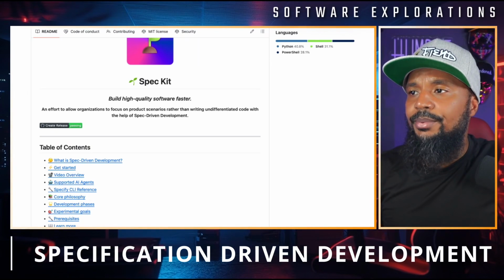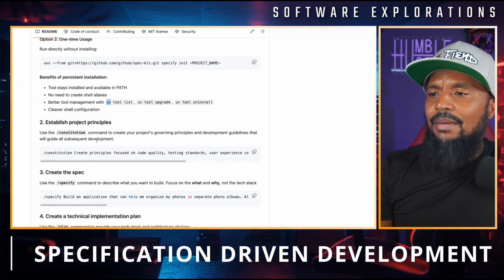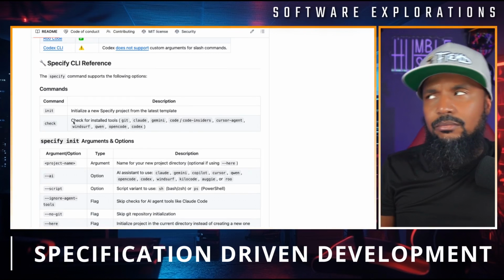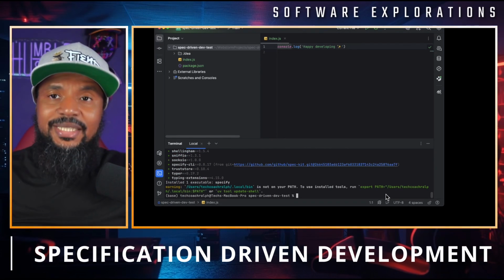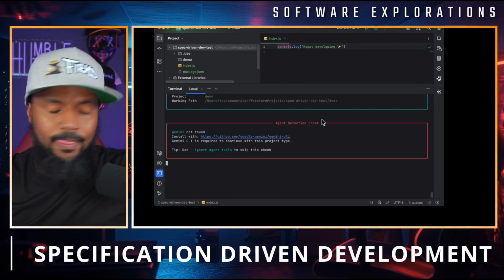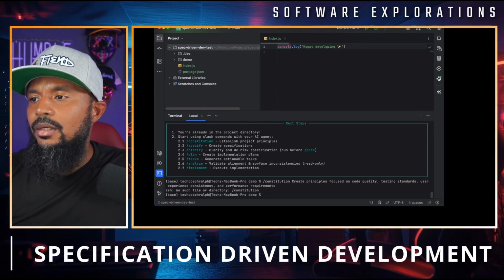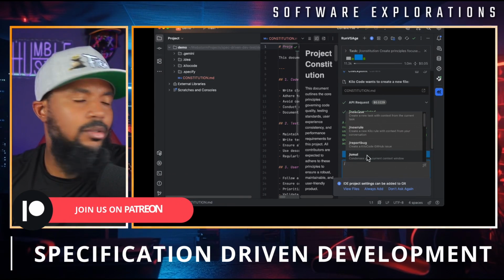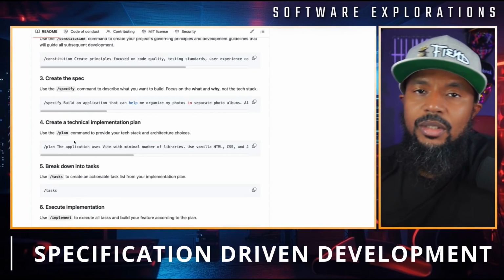My FIRST Time Using Spec-Kit and THIS Is What Happened...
Welcome to a revolutionary approach in software creation! In this video, we dive into the concept of spec-driven development and unveil the powerful tool, SpecKit, that is changing the game for developers everywhere. Are you tired of messy coding processes? Want to streamline your development workflow? Then you’re in the right place!

1. Introduction to Spec-Driven Development:
   - Learn what spec-driven development is and why it’s gaining traction in the tech community.
   - Discover how flipping the traditional coding-first approach can save you time and resources.

2. Overview of SpecKit:
   - Find out how SpecKit can help build high-quality software faster by focusing on clear product scenarios.
   - Join me as I explore the SpecKit repository and break down its documentation to show you how to set it up effectively.

3. Installation and Setup:
   - Follow along as I provide a step-by-step walkthrough of installing SpecKit with the command-line tool UV.
   - I’ll discuss common challenges and how to overcome them using specific AI tools.

4. Commands and Features:
   - Learn about essential commands like /specify, /plan, and /task that help you define project requirements and implementation plans.
   - Emphasize the importance of understanding the 'what' and 'why' of your projects.

5. AI Integration:
   - Discover how AI technologies can be leveraged to generate code based on your specifications.
   - I’ll highlight various AI tools that integrate with SpecKit, including GitHub Copilot.

6. Live Exploration Plans:
   - I’m excited to announce plans for a live stream where we will explore SpecKit together!
   - Join me as we build a project in real-time and share our hands-on experiences.

Dive in and let’s transform the way we develop software together!

Timestamps
0:00 - Introduction to spec-driven development and SpecKit
5:19 - Exploring the documentation for installation details
10:41 - Discussing the script options for project setup
16:01 - Overview of the constitution command for project principles
21:19 - Navigating the GitHub repository for additional resources
26:41 - Troubleshooting installation issues and functionality
31:59 - Insights on the specific tools and features of the repo
37:15 - Concluding thoughts on trust and reliability in tools

⏰ Stop sending resumes into the void! fixes that + come code with us in Vibe & Chill sessions